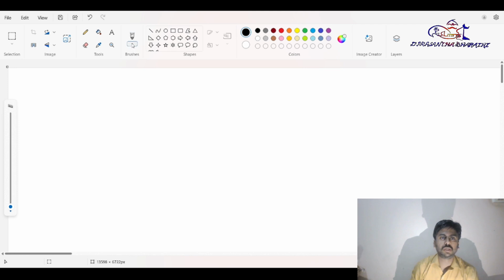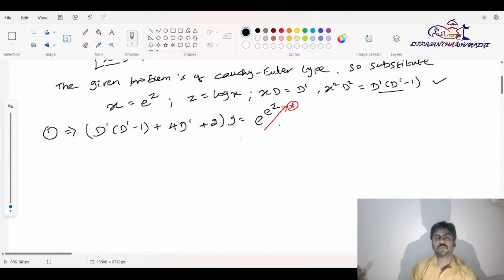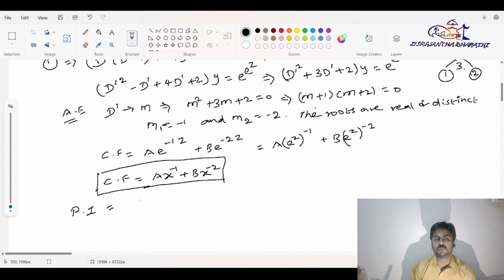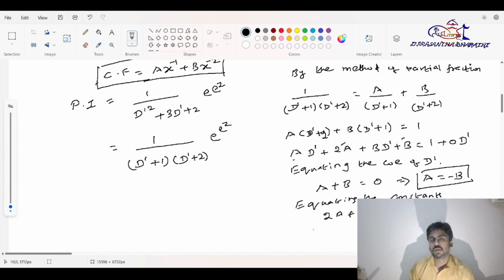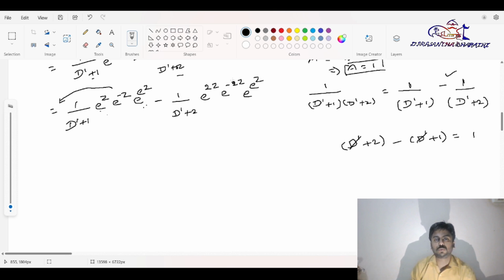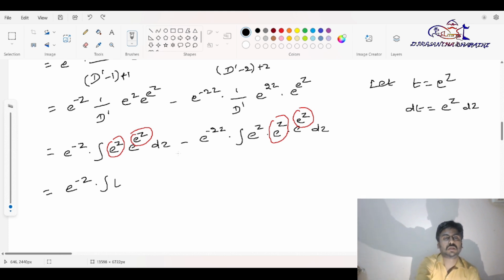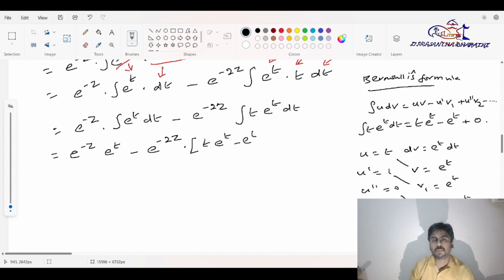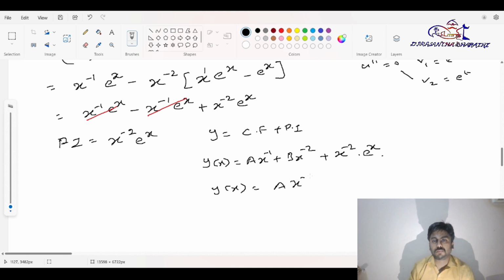e power e power z problem: cauchys type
An important problem in Cauchys type. Partial Fraction Method.